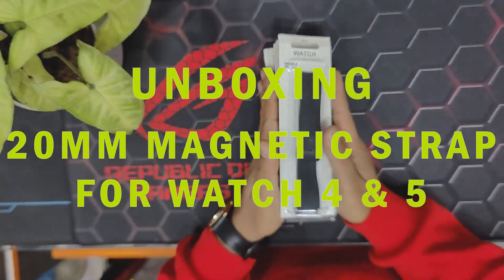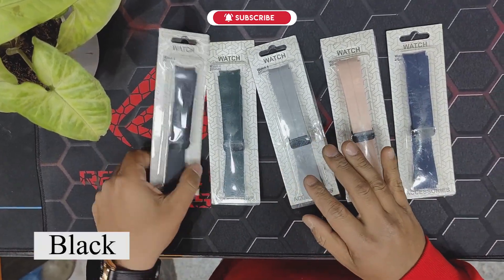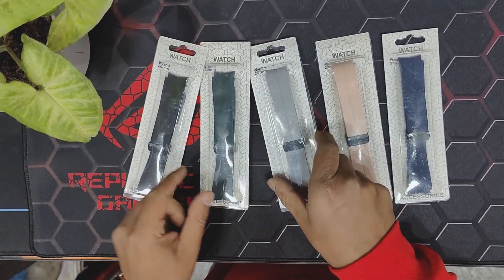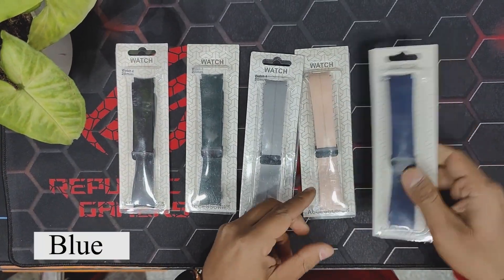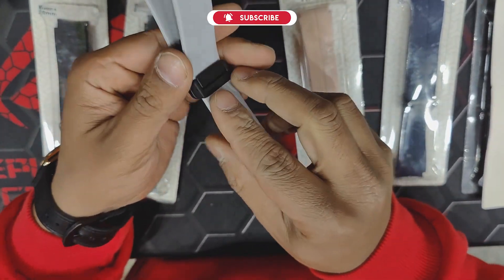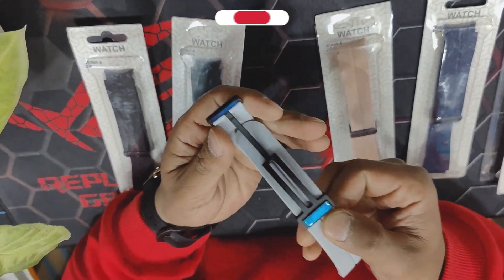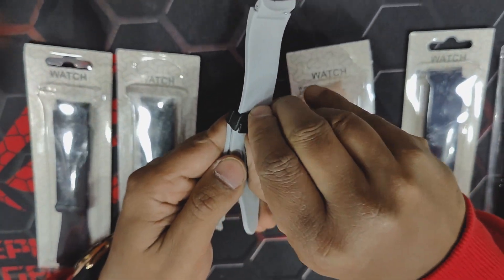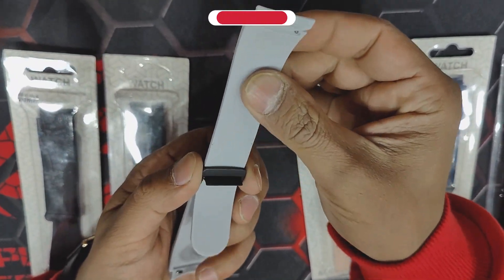20mm Silicone Magnetic Folding Strap For Samsung Galaxy Watch 5/4 || GIZMO NEPAL UNBOXING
20mm Silicone Magnetic Folding Strap For Samsung Galaxy Watch 5 Pro 45mm Watch 4 40 44mm Classic 42 46mm

Specification:

1. The size can be adjusted according to the circumstance of individual wrist Made of high quality silicone, healthy and environmentally friendly Contracted design style, with you life contracted and not simple. Compression molding, sturdy and durable Softness is moderate, wear very comfortable
2. Color: Black / Green / Red
3. Band Material: Silicone Band
4. width: 20mm Band length: 130mm(long belt), 80mm (short belt) 20mm
5. Compatible:
for Samung Galaxy Watch 4 44mm
for Samung Galaxy Watch 4 40mm
for Samung Galaxy Watch 4 Classic 46mm
for Samung Galaxy Watch 4 Classic 42mm
for Samung Galaxy Watch 5/5 Pro 45mm